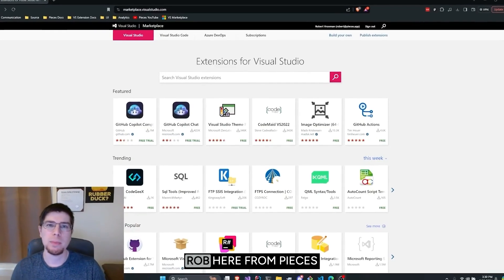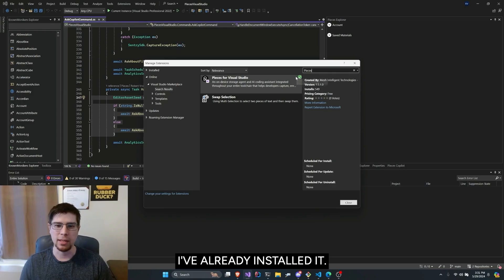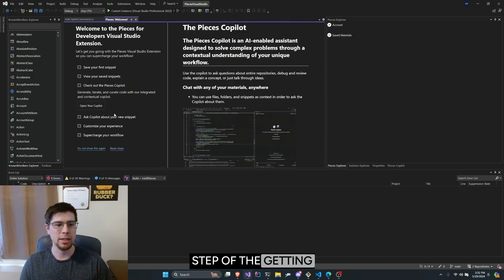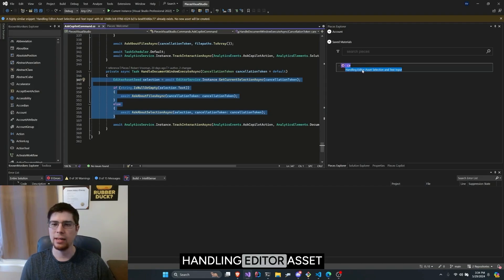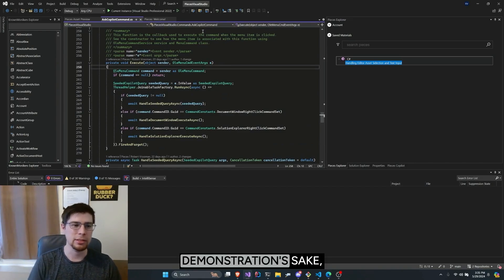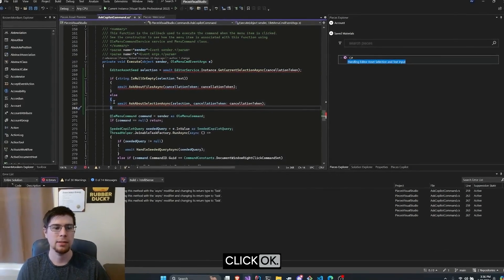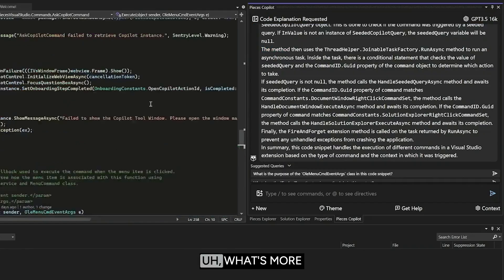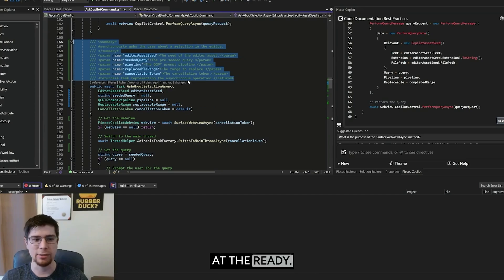Getting Started with the Pieces for Developers Visual Studio Extension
👋 Hi everybody, Rob here from Pieces for Developers! In today's video, I'll guide you through getting started with the Pieces for Visual Studio extension.

We'll cover installation from the Visual Studio Marketplace and directly through the IDE, opening and using the welcome guide, saving and reusing code snippets, and leveraging advanced features like CodeLens and automatic code commenting. Whether you're new to Pieces or looking to enhance your workflow, this tutorial has you covered.

00:00 Installing the Extension
00:52 Opening the Extension
01:06 Using the Welcome Guide
01:21 Saving and Reusing Snippets
02:21 Inserting Snippets
03:25 Advanced Features: Code Lens and Comments
04:30 Conclusion and Next Steps